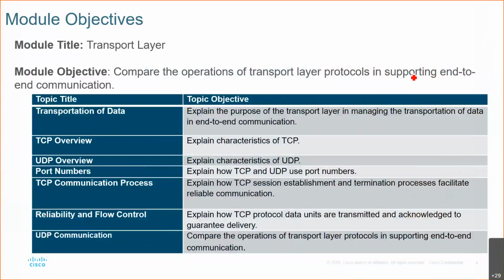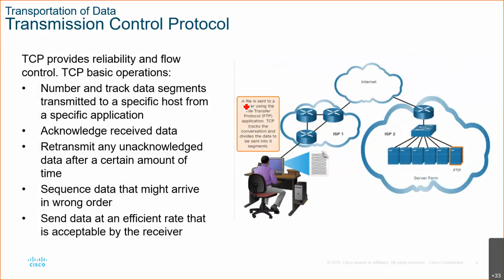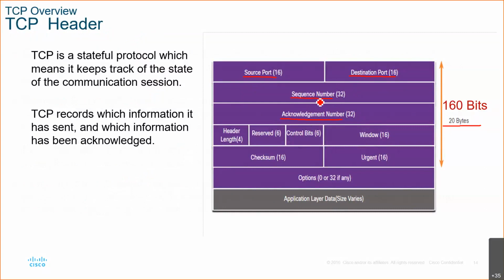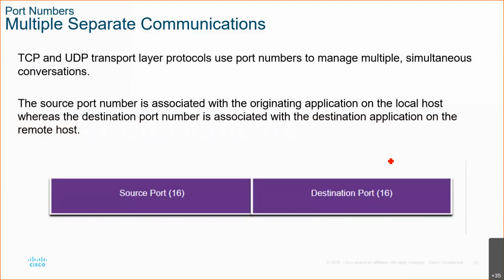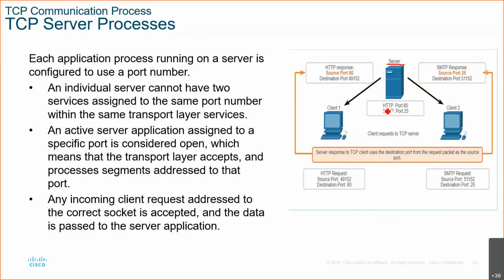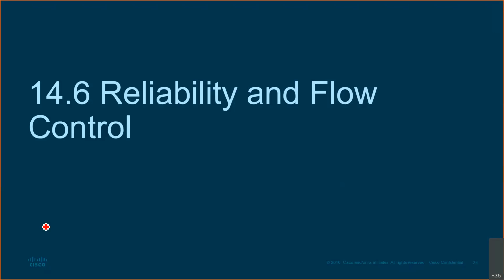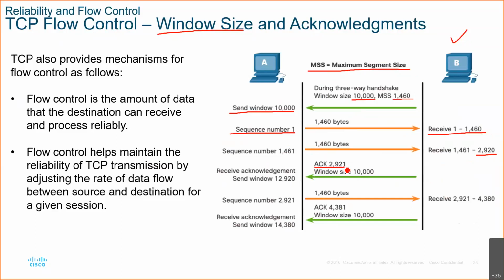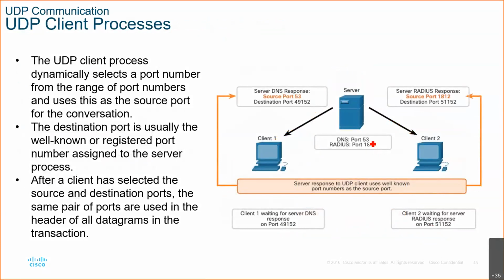CCNA-1-Lab-14 - DC&NM - Lab Sessions - Module 14 - Transport Layer - 2021 - Sem 1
CCNA-1-Lab-14 - CMPE2000 - Data Communication & Network Management - Cisco CCNA-1 (Introduction to Networks) Lab Sessions - Module 14 - Transport Layer - 2021 - Sem 1 - Curtin Malaysia.

Module Topics include:
1. Transportation of Data.
2. TCP Overview.
3. UDP Overview.
4. Port Numbers.
5. TCP Communication Process.
6. Reliability and Flow Control.
7. UDP Communication